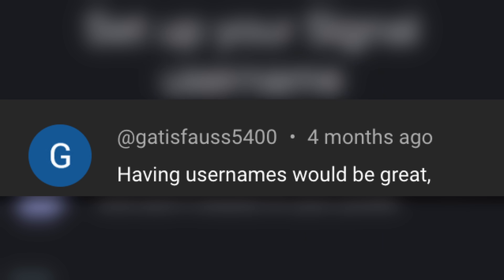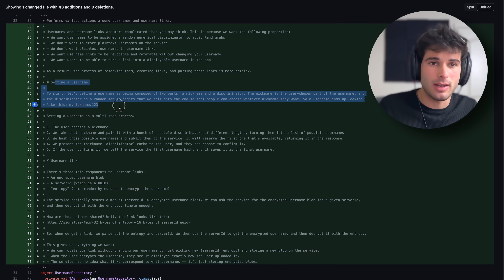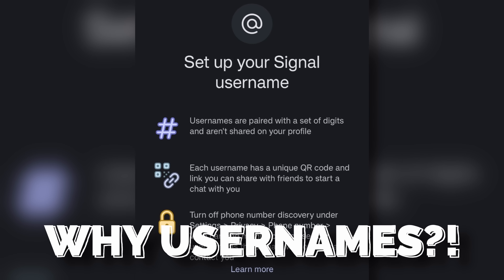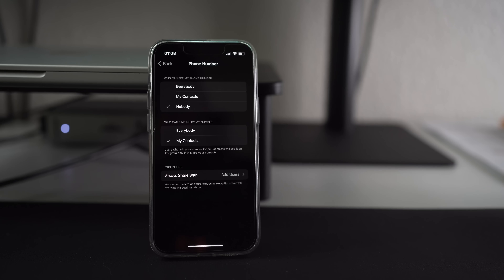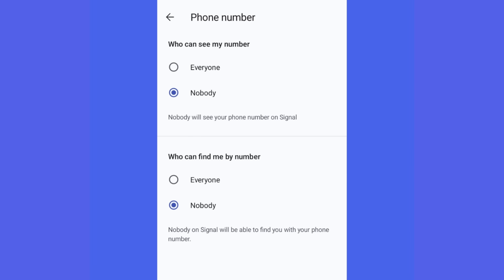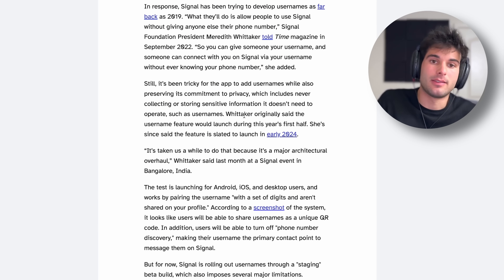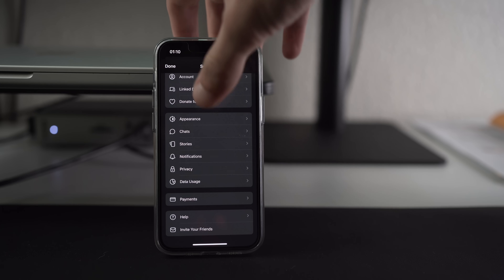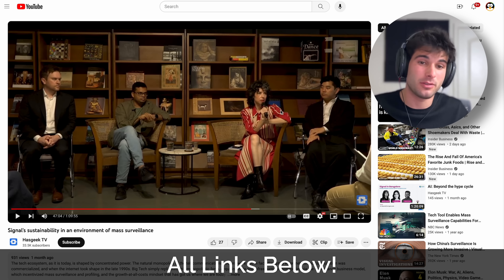Signal Usernames Are FINALLY Coming!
After years of waiting, Signal usernames have finally arrived for testing to the public, and it's not far off from a public release. Here's why this is so important and why I'm thrilled to see it!

Thank you to Tutanota for being the first ever Techlore Gold Video Sponsor, check out their open source, privacy-respecting email service on their

00:00 Signal Usernames Part 1
02:02 Sponsor Segment (Tutanota!)
02:22 Signal Usernames Part 2